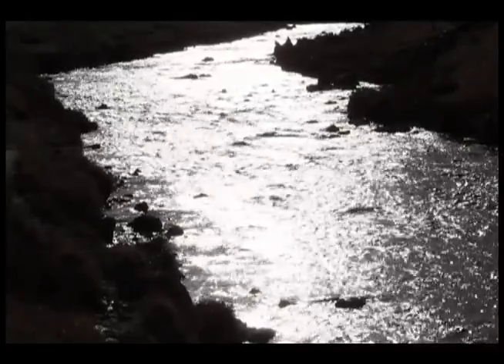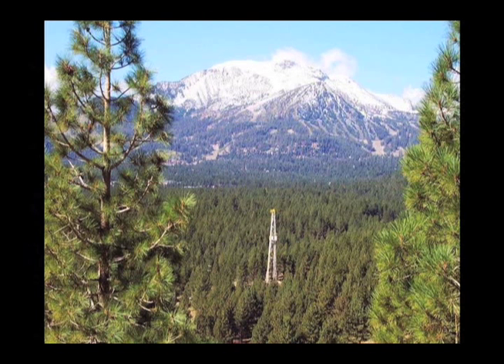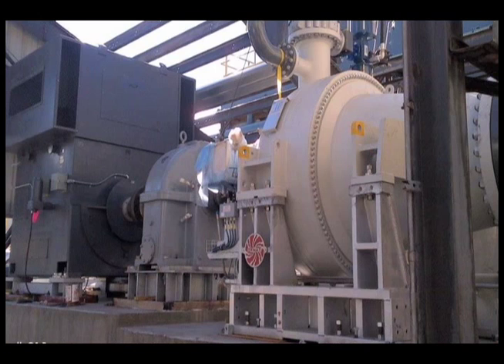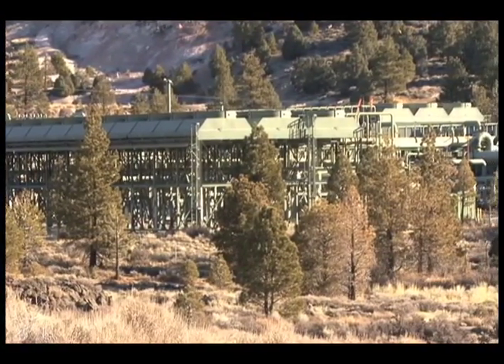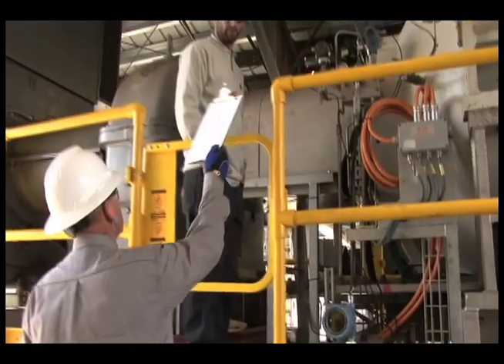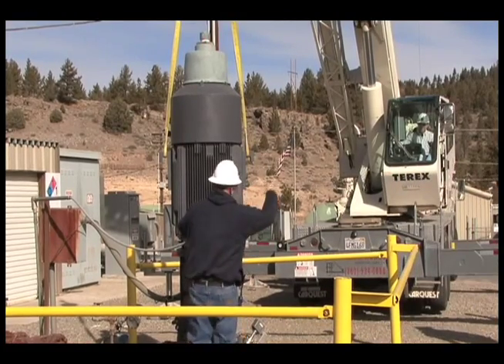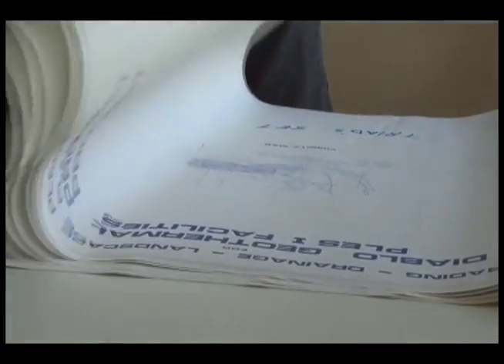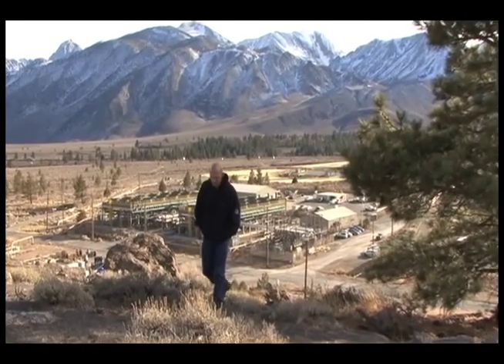Mammoth Pacific Geothermal Power Plant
Over 30 years of clean geothermal energy in the Eastern Sierra Nevada Mountains